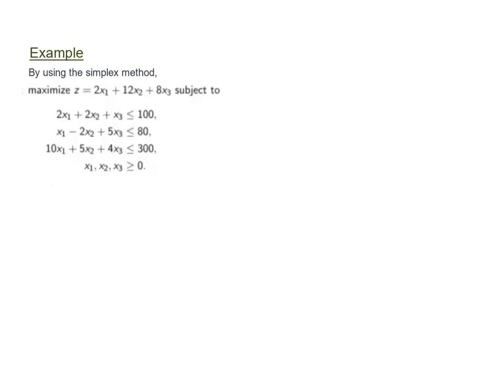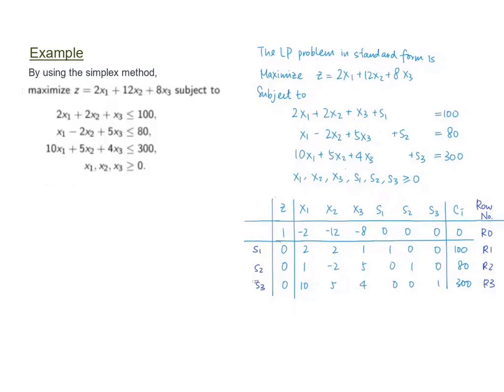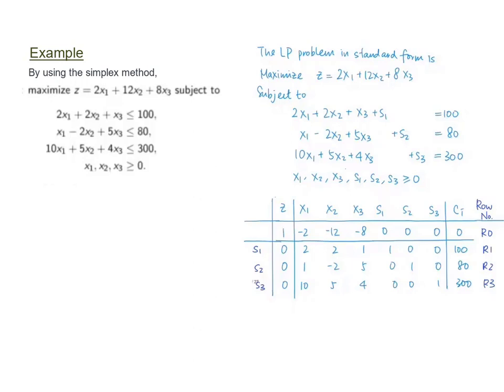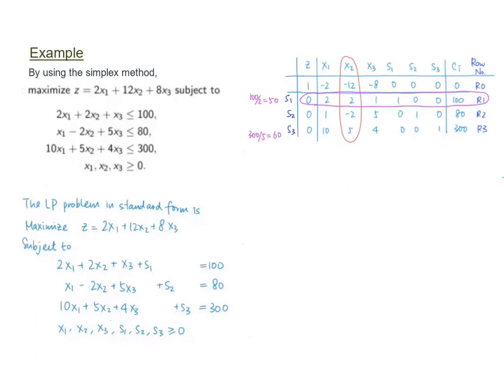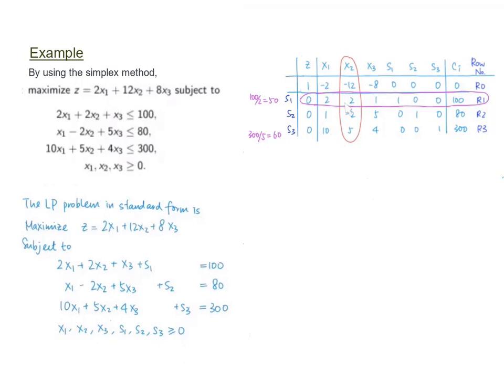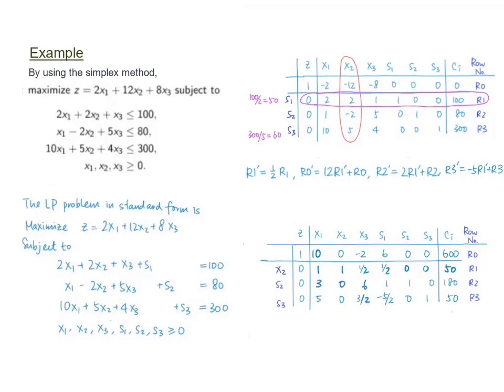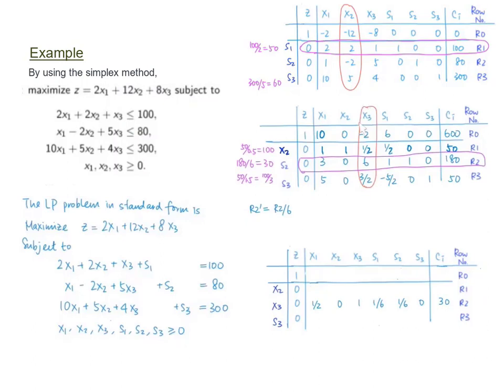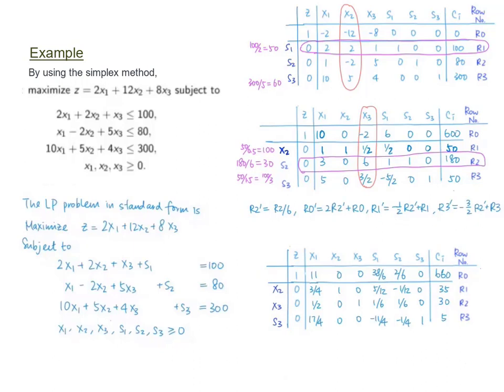Linear Programming Simplex Method in Tabular Form [EP3]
We present two examples of solving linear programming problems by the Simplex Method in Tabular Form. This is a continuation of videos EP1 and EP2.
Please also watch EP1 and then EP2 because they explain the reasoning behind each step of the tabular form.

00:00 Example 1
09:50 Example 2